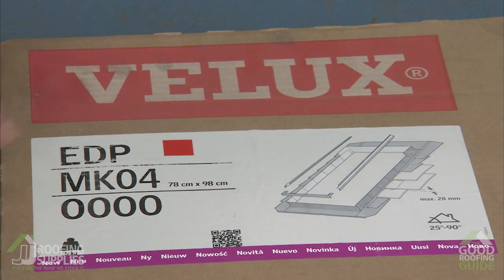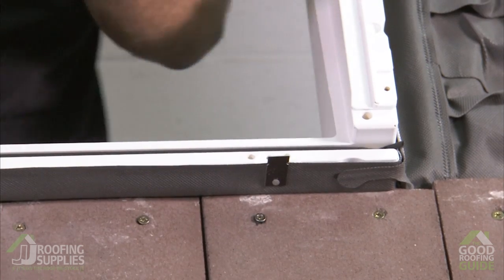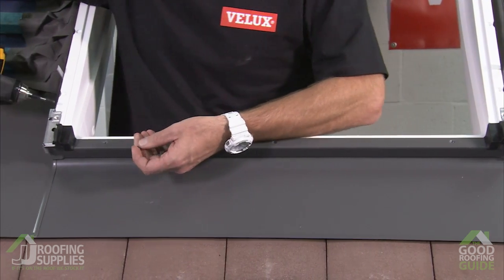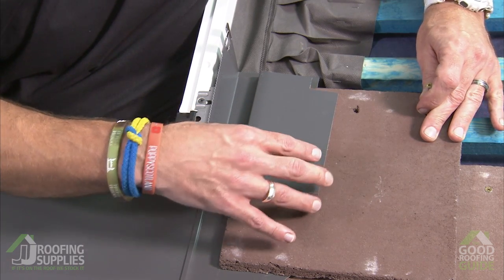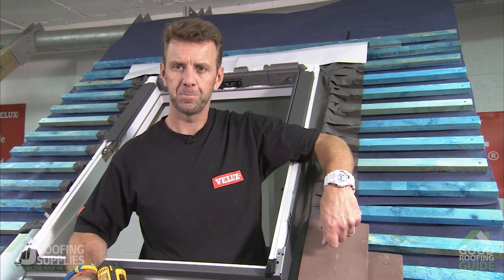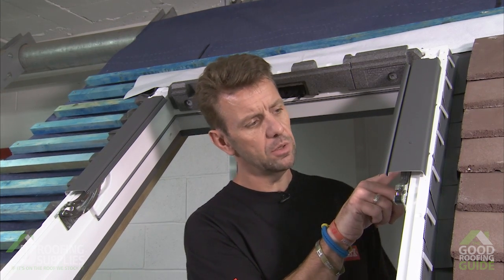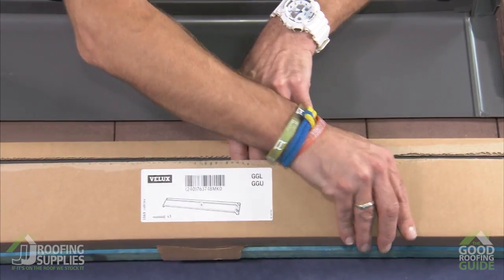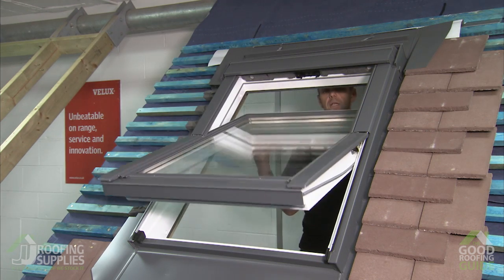How To Install a Velux Centre-Pivot Roof Window - Part 4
In this part, Mark demonstrates how to install a flashing kit for a plain tile roof and complete the Velux Roof Window Installation. The plain tile installation is slightly more complicated than profile tile installations due to the variation of plain tiles and the staggering of rows. A neat finish can still be achieved as you can see in the video.